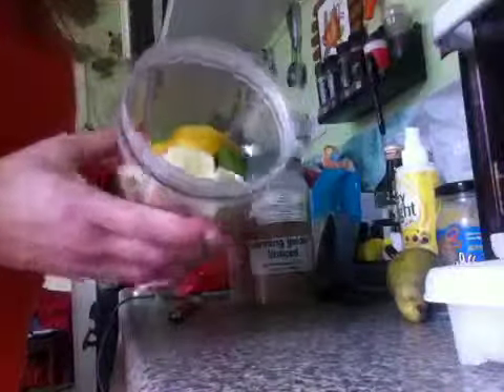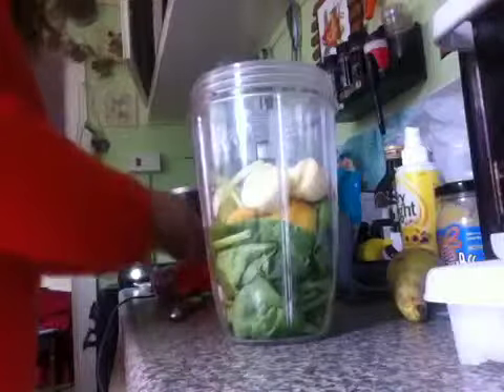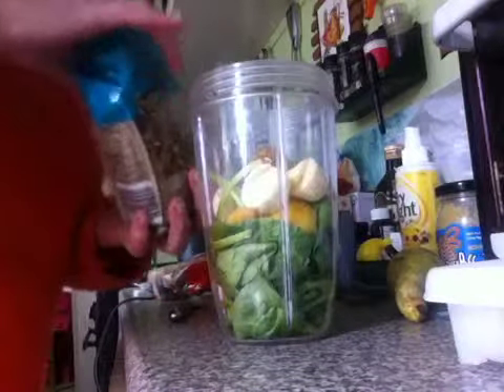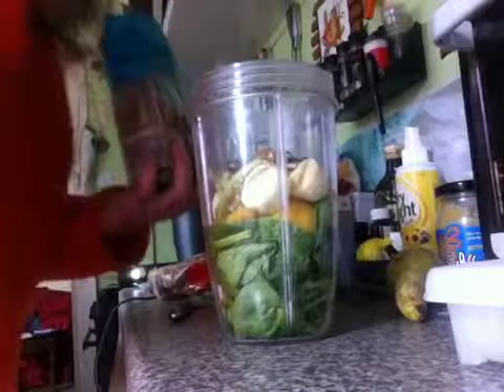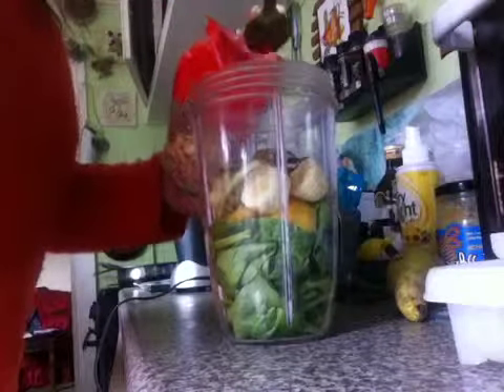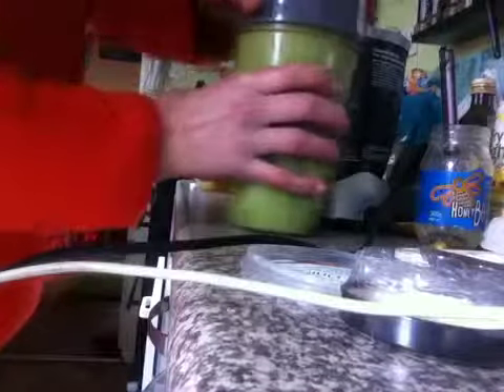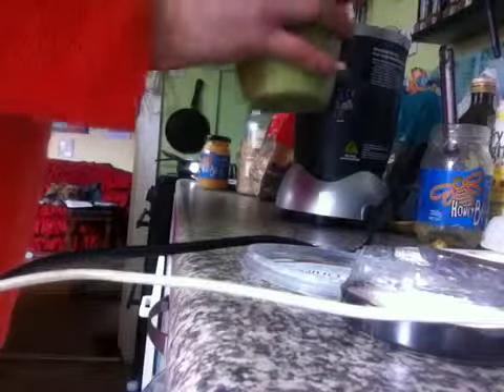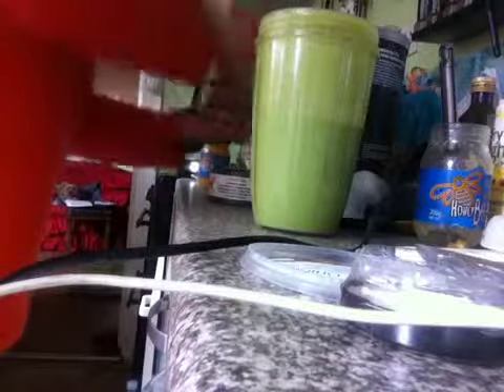Friday morning nutri juice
26th feb 2016
Spinach ,banana ,golden plum, walnut, golden linseed, pear, pure honey, Xtra virgin olive oil, cashew ( not patachio)